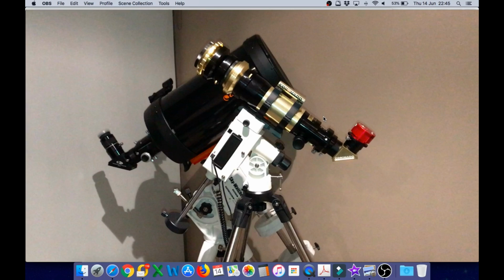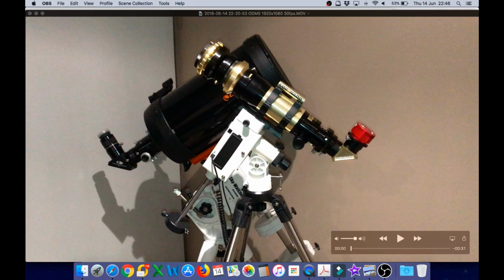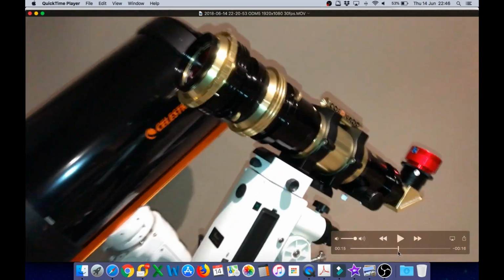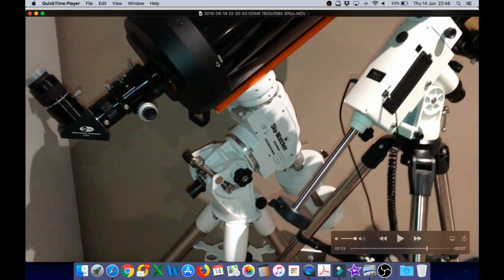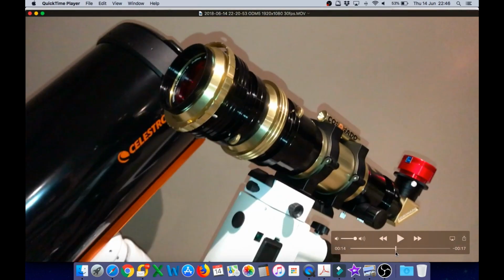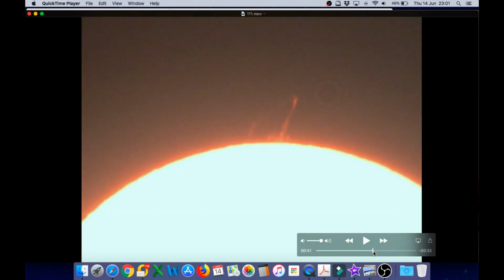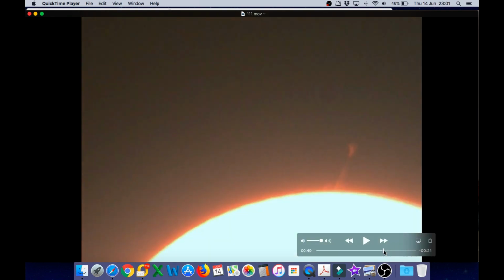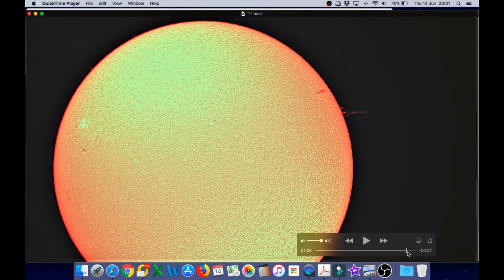Solar activity seen with the Coronado SolarMax III H-alpha Telescope.